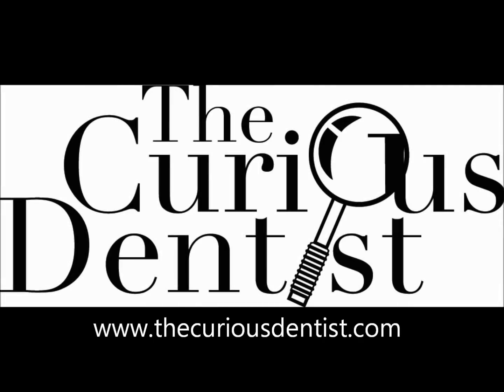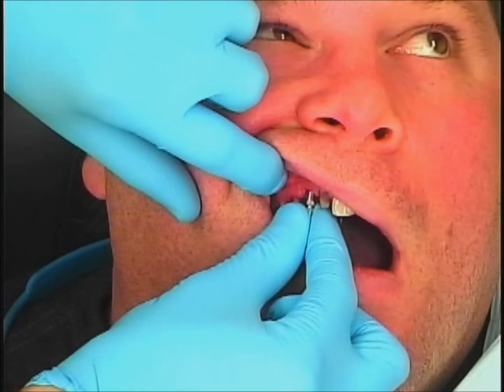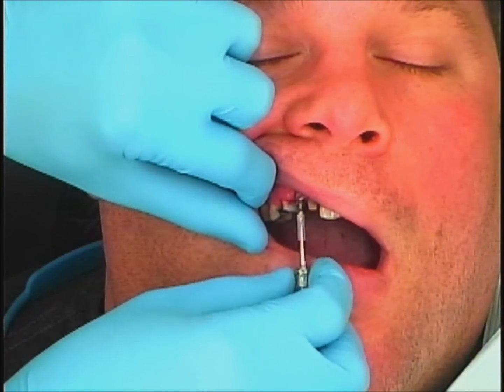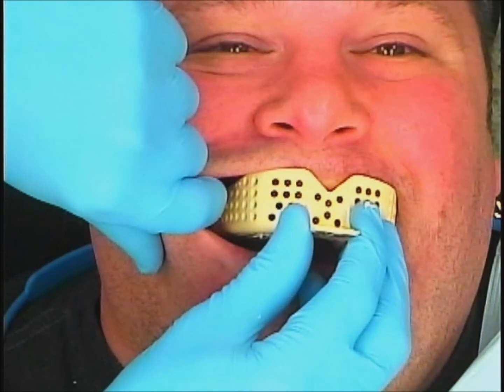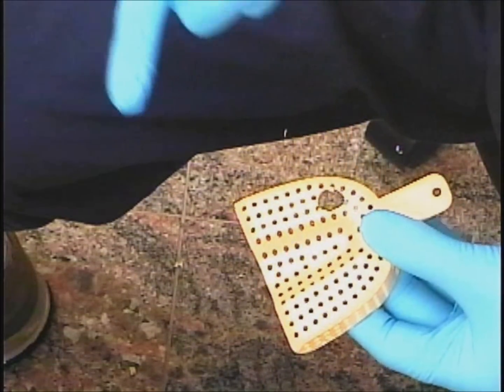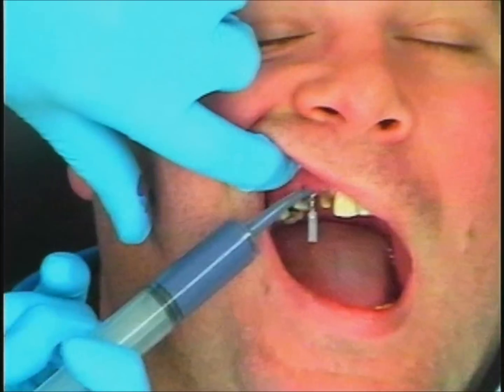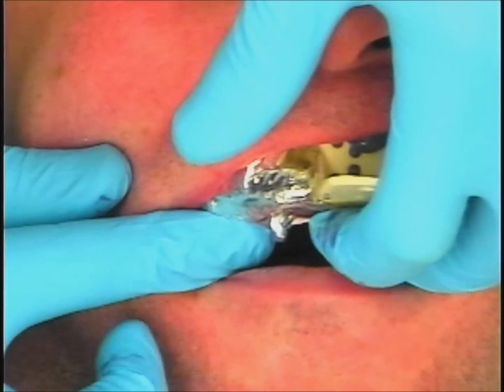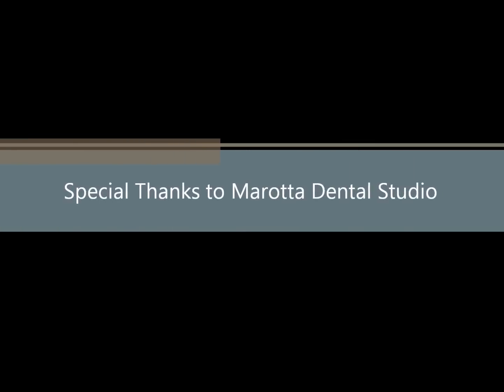Open Tray Impression Technique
A step-by-step example of taking an open tray impression for dental implants featuring the Neoss system.